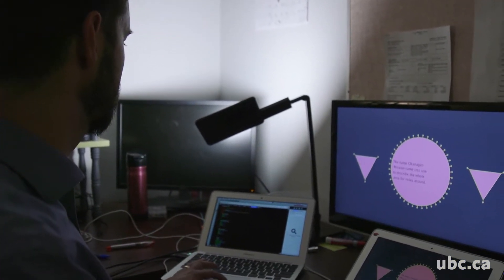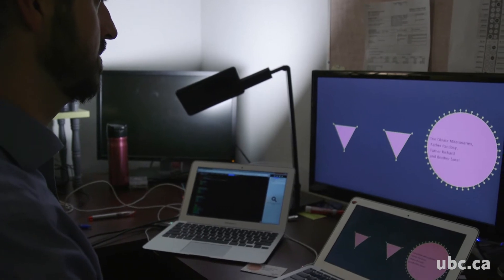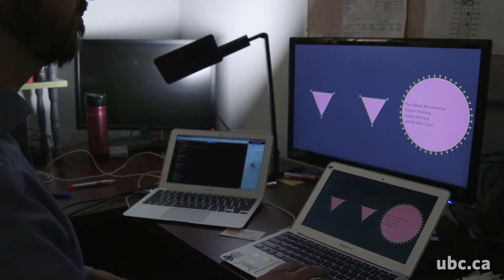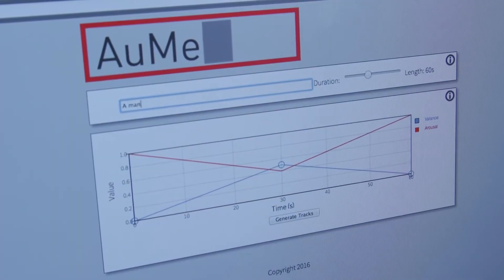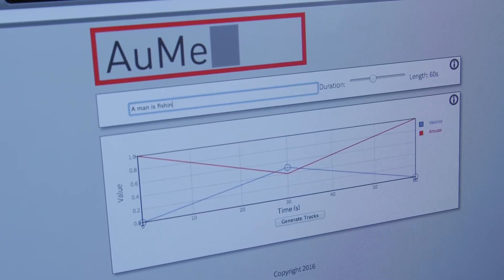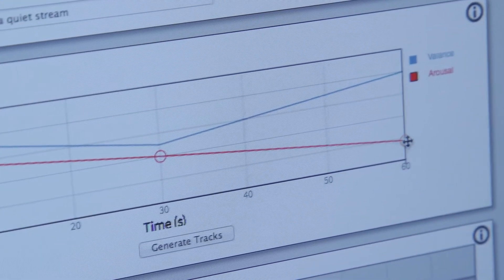Miles Thorogood Research Profile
Miles Thorogood develops computational creativity tools and creates intelligent systems for design alternative for users and designers.